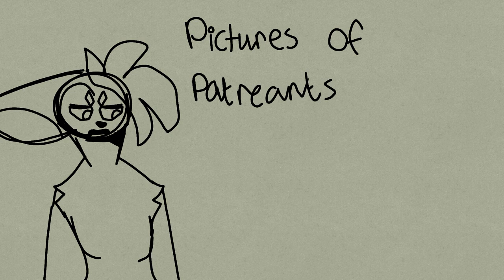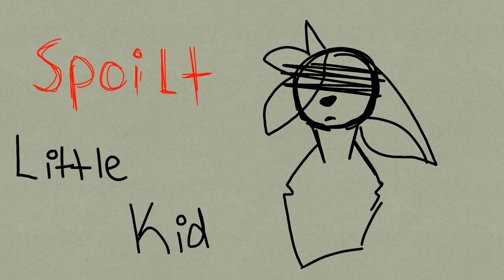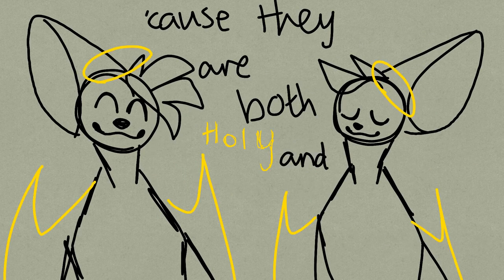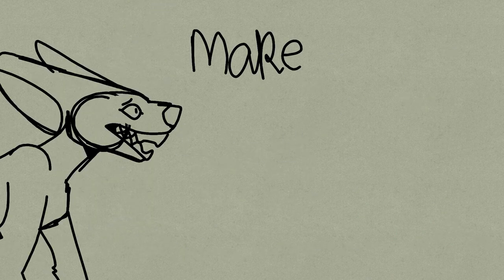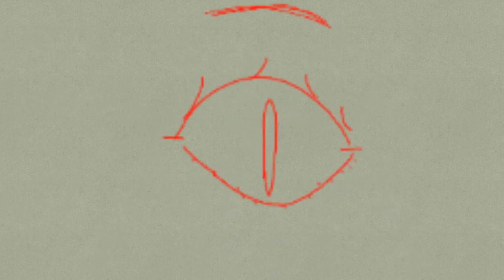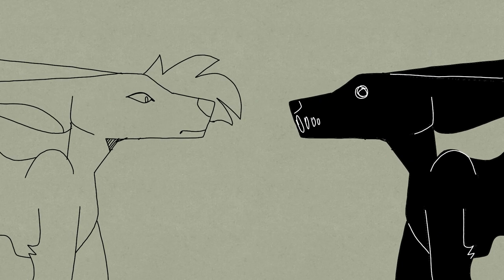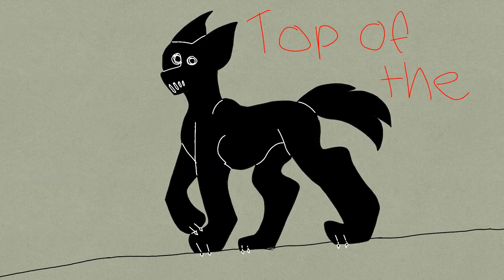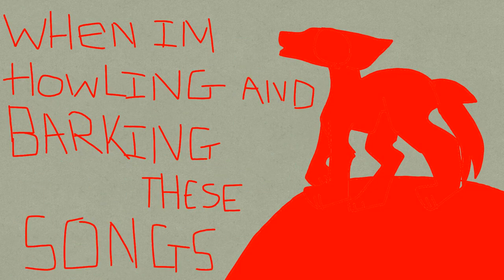[flipaclip] saint bernard || AMV/PMV || sketchy thingy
Yay hi uwu it's done
I like the handwriting at the end lol

So this is kinda edgy aaaaaahhhhh lmao